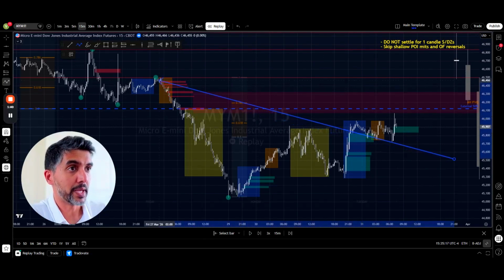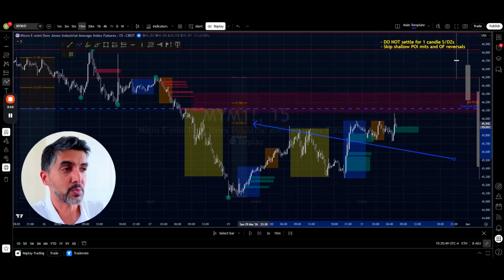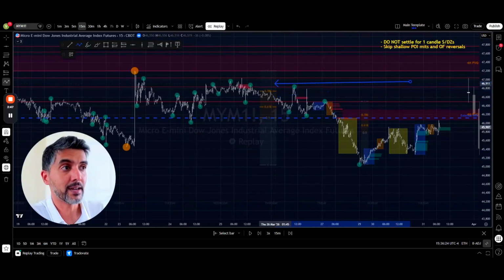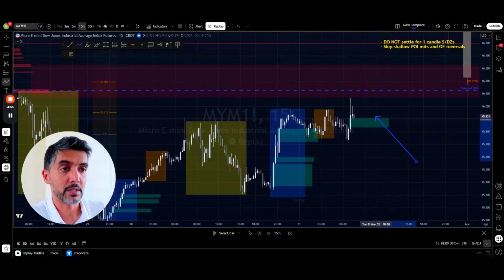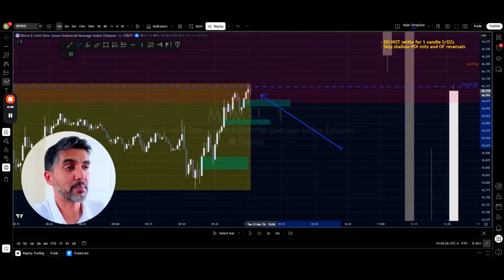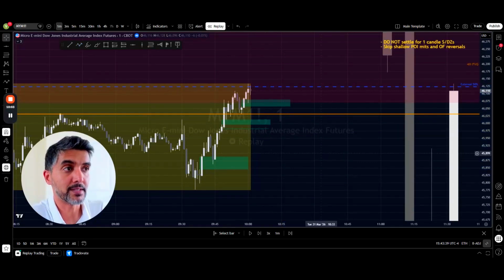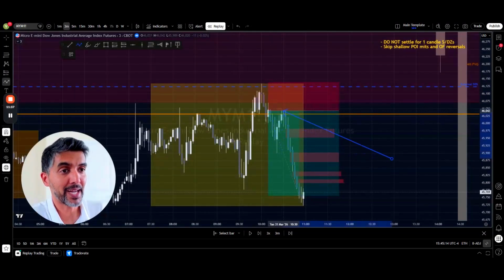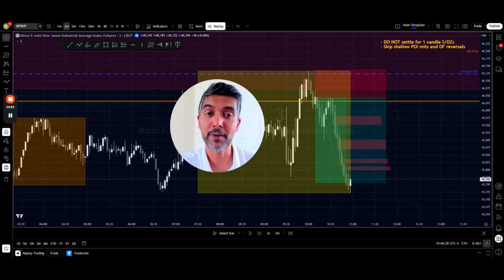Forcing Entries? Here's Why You're Losing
I used to be so obsessed with finding the perfect 1-minute entry that I completely blinded myself to the bigger picture. I didn't ignore the higher time frames because I thought they didn't matter—I was just too focused on forcing a setup. In this video, I break down a live Micro Dow Jones futures trade that reminded me why external structure and premium zones must always stay top of mind.

Watch step-by-step as I pull back the curtain on my full top-down analysis. You'll see how I used a Fibonacci retracement to locate a massive confluence zone: the internal golden zone overlapping perfectly with the 50% external premium marker, all sitting inside a 4-hour Fair Value Gap. When you stack bias, location, and lower time frame confirmation like this, your edge becomes incredibly clear. No guru fluff here—just real documentation, real lessons, and the raw process of building consistency.

What you will learn:
 - Confluence Stacking: How to line up three major points of interest for a high-probability bias.
 - The 9:30 Liquidity Trap: Waiting out the opening bell volatility before hunting for a refined entry.
 - The 3-Minute Entry Model: Utilizing alternative time frames when the 5-minute chart looks messy.
 - Advanced Stop Management: Why moving your stops to break-even too quickly will kill a winning trade.

0:00 The Entry Only Trap
0:34 Mapping Internal Ranges
1:09 External Fibonacci Levels
2:12 Stacking Three Confluences
2:40 Trading the Open Liquidity
3:04 Lower Timeframe Control
4:00 The 3-Minute Entry Gap
4:25 Managing Break Even Risks
4:58 The External Structure Lesson